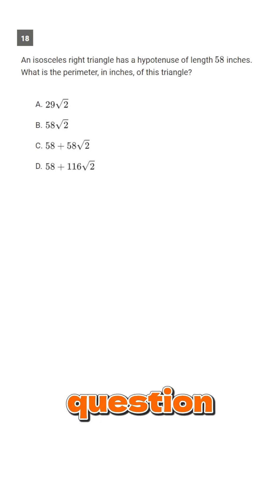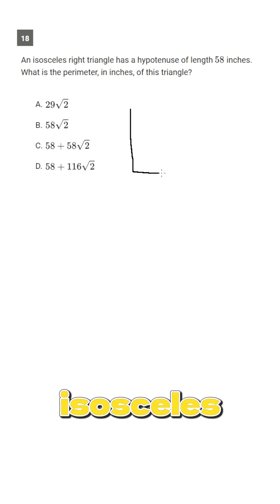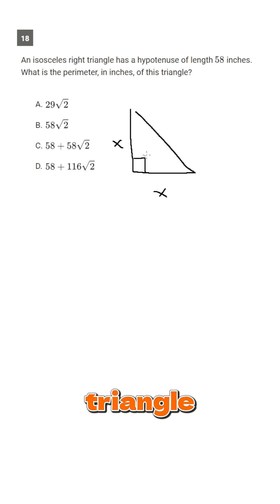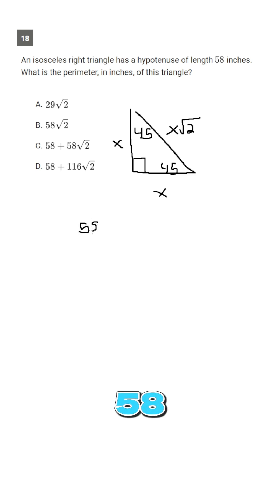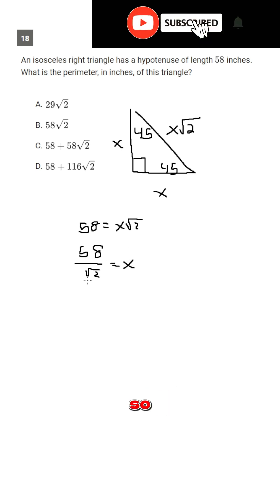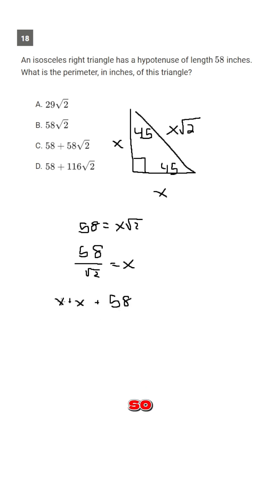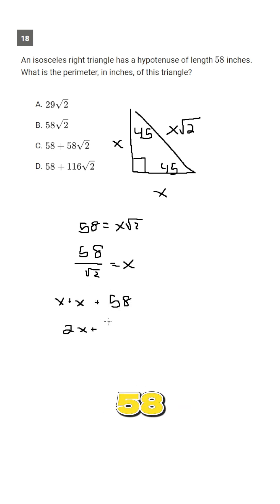Solve this DIFFICULT SAT Question